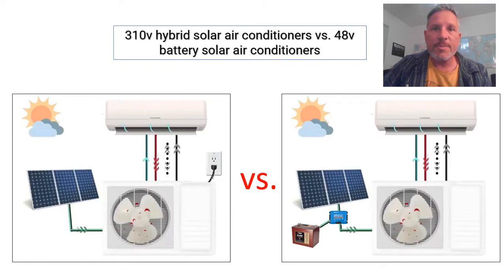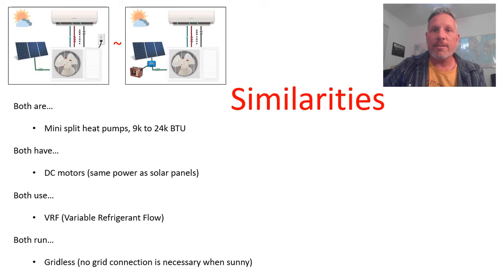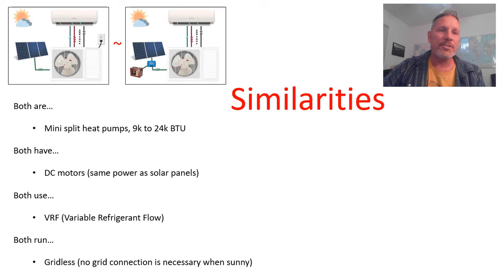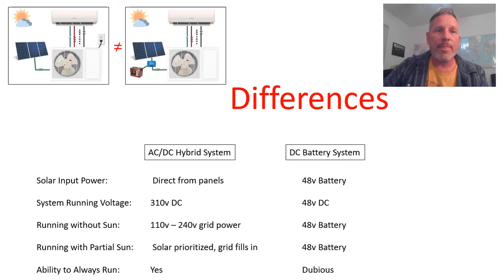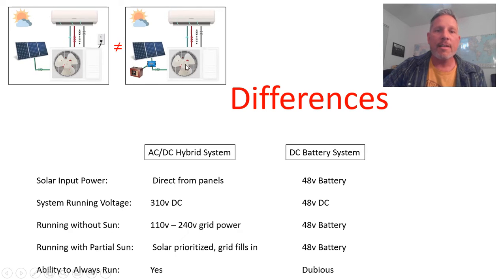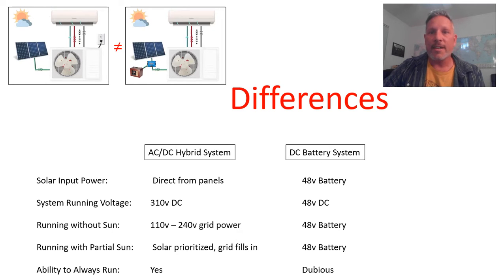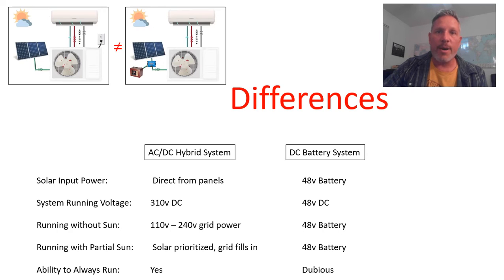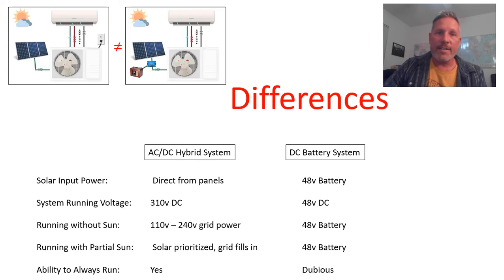Hybrid solar air conditioner vs. 48v battery solar air conditioner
Battery vs. Hybrid Solar Air Conditioners

Comparing and contrasting 310v hybrid solar air conditioners to 48v battery solar air conditioners. Hybrid's Day 1 and long-term cost savings make it the right choice for most users now.

How are battery solar air conditioners and hybrid solar air conditioners similar and how are they different?

The last few years have allowed something splendid to be possible.  Air conditioners, one of a home’s biggest power eaters, can now be run directly using solar!  This splendor results from a technological culmination leveraging much more efficient and lower-cost solar panels, and much more efficient and lower-cost air conditioners, both brought by advanced electronics made easy for us.  And, there are two main types of home (or garage, or dog house?) units we’ll discuss here:  the battery solar unit and the hybrid solar unit.